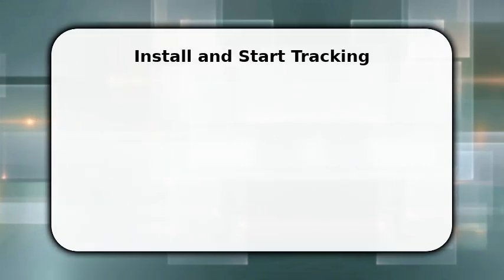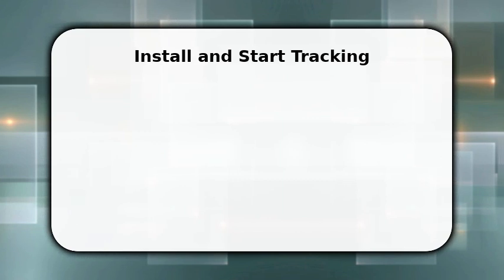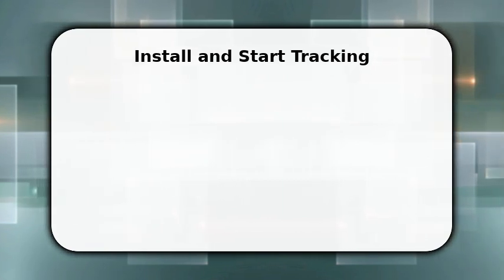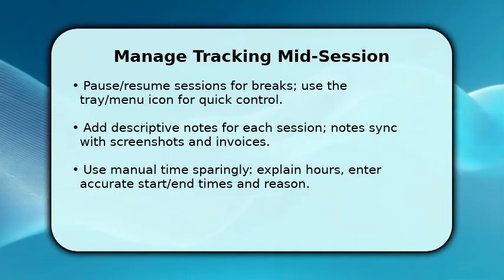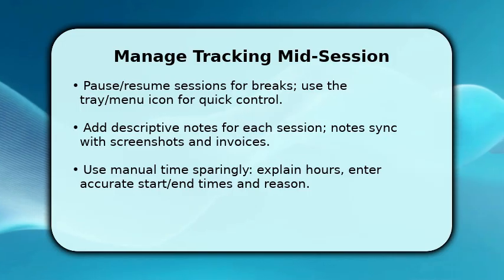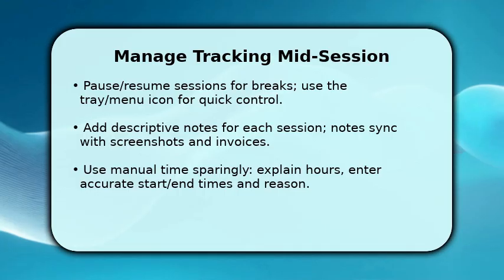How to Use Upwork Tracker - Full Guide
Master the Upwork Tracker to efficiently manage your freelance projects. This comprehensive guide covers setting up alerts, monitoring project statuses in real-time, and analyzing performance data for better time management.